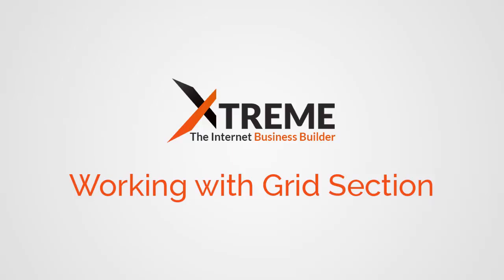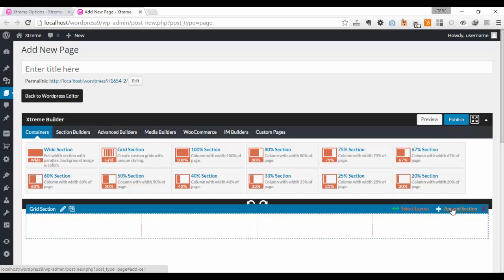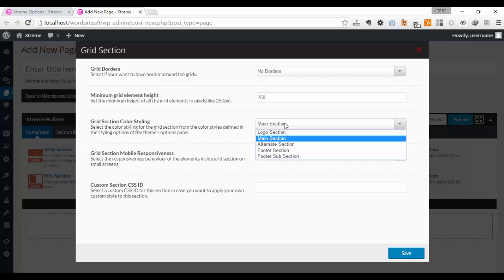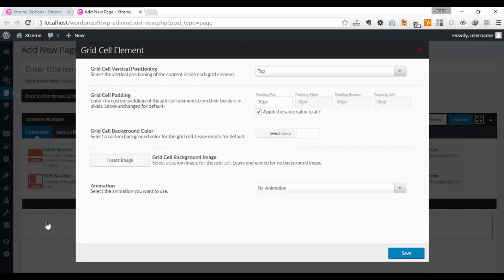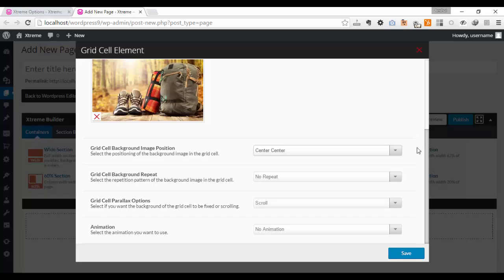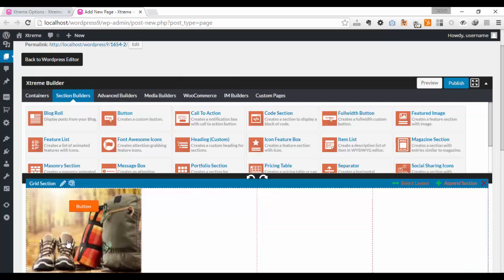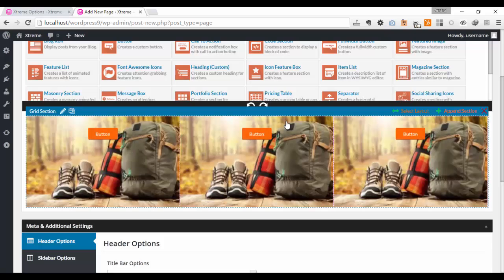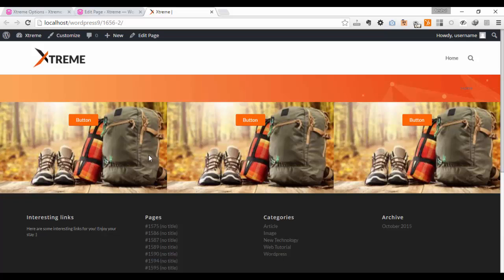Working with Grid Section